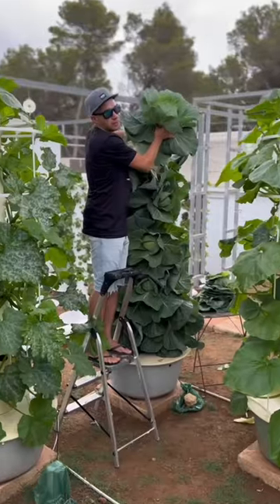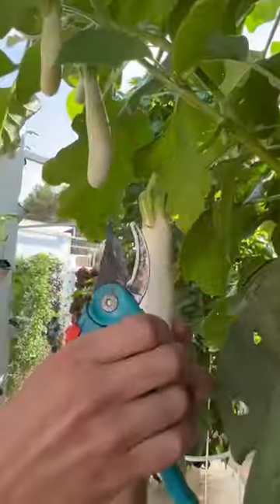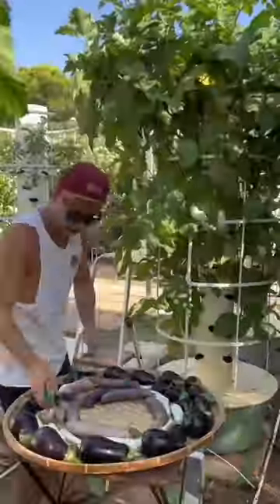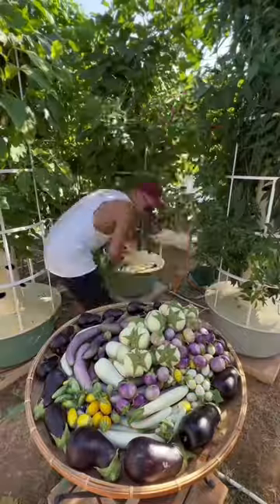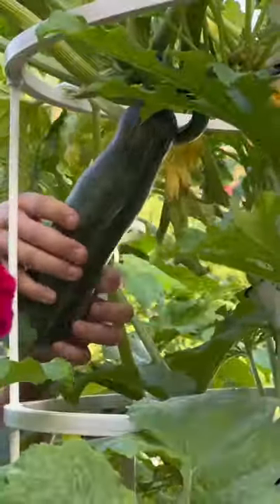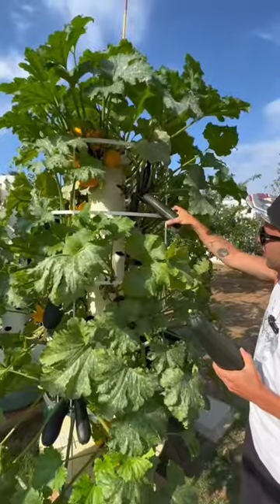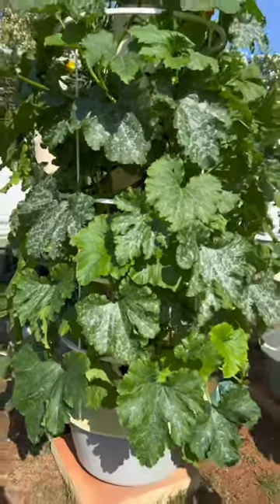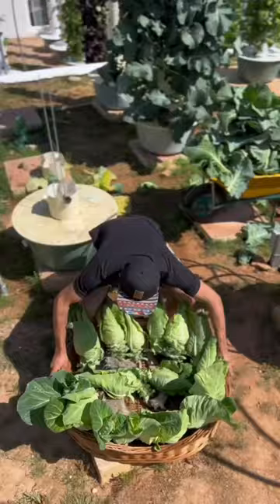Effortless veggies to grow on aeroponic towers.